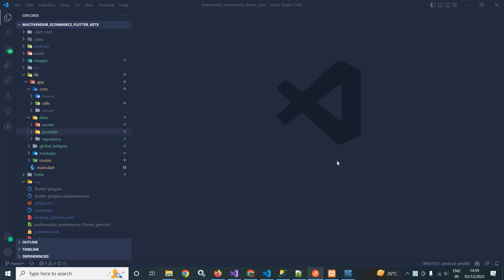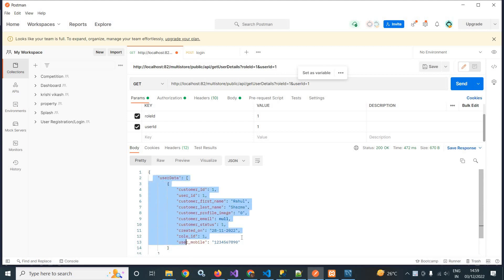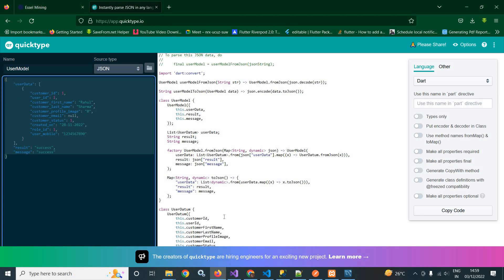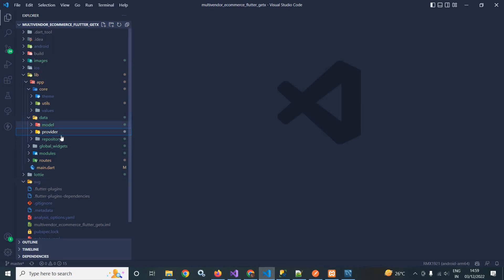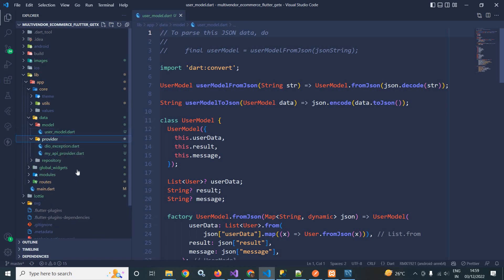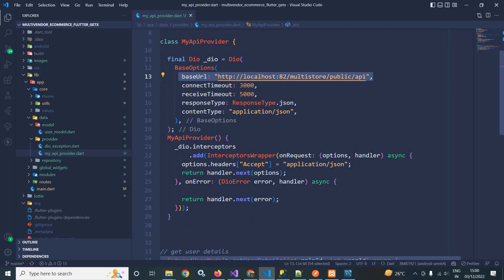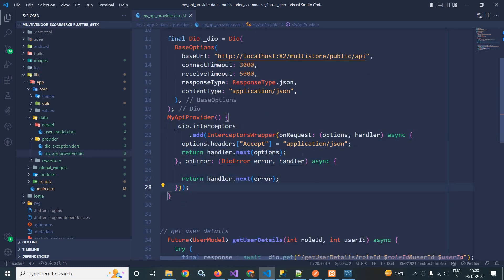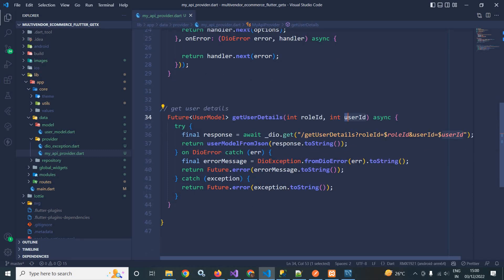#8 || Creating User Repository || Multi Vendor eCommerce App Flutter/GetX/Laravel/Mysql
In this video I have discussed how to create the User Repository to perform user related functionality.